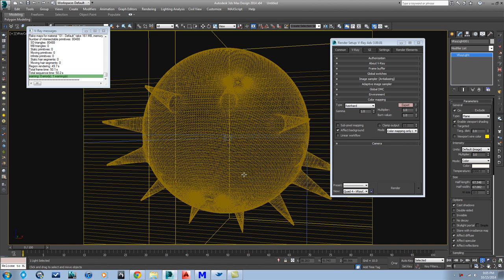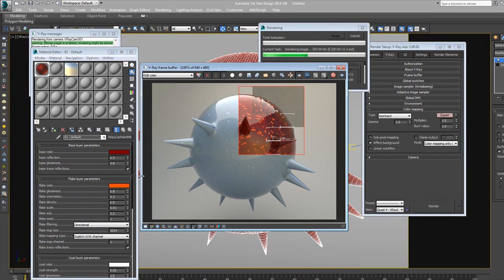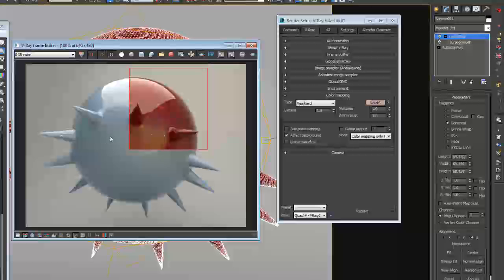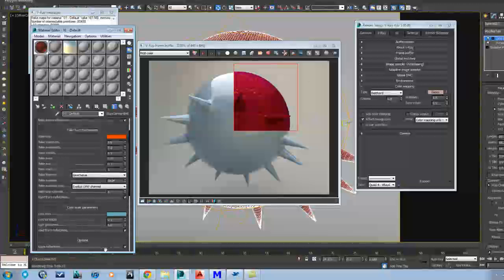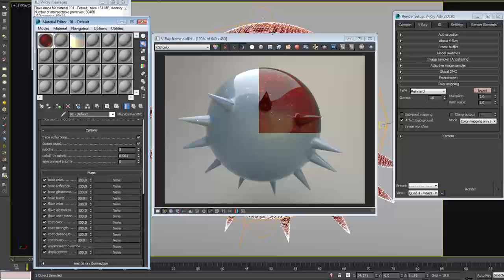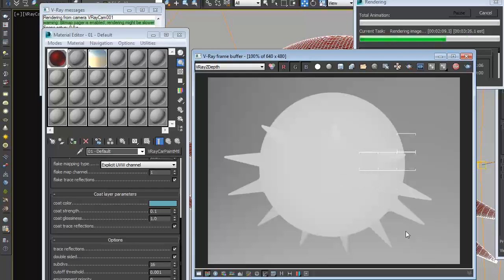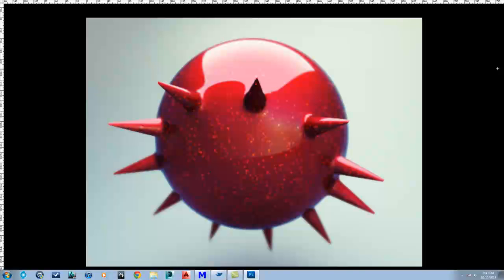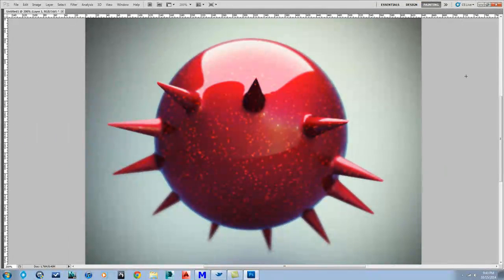Vray Car Paint Tutorial Material (VrayCarPaintMtl): Vray Car Paint + Plus Download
V-Ray car paint material is a shader that accurately and effectively depicts car paint, with metal flakes and clear coats.  It is very fast too.  In this tutorial I go over all the necessary settings to make a nice V-Ray car paint material, and I also make mine available for download.  Just follow the link above.

Towards the end of the video I show how to effectively spit out V-Ray render channels from 3ds Max, and then use them in Photoshop to really make the image pop.  I also use the V-Ray Zdepth channel, plus Photoshop, to get a basic depth of field effect on the image.

Lots of valuable information here for V-Ray post-processing in Photoshop, and also the VrayCarPaintMtl, or V-Ray car paint material.